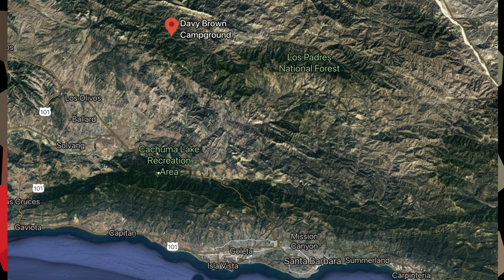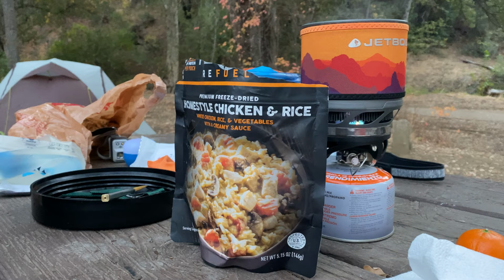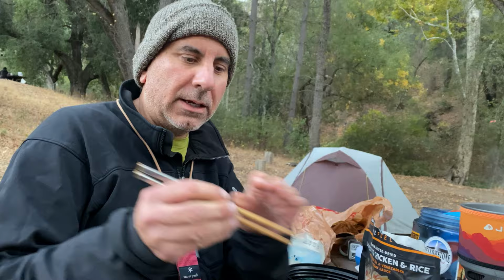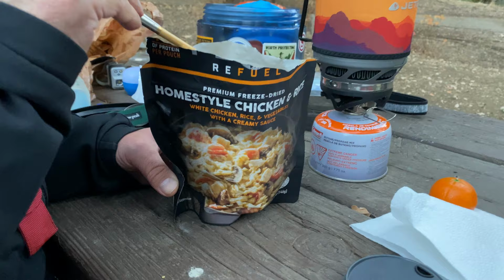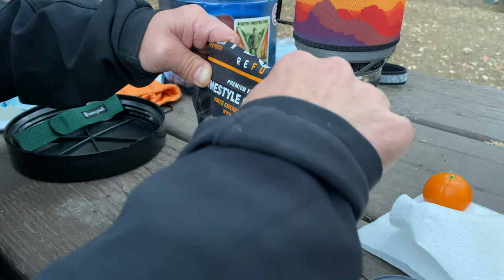Hiking and Camping on the Davy Brown Trail in Los Padres National Forest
Hiking the Davy Brown trail in Los Padres National Forest.  After the hike, we camped overnight at the Davy Brown campground.  The hike was truly challenging after about the first mile, as the grade became very steep.

Welcome to another episode of, "LOOK with Me."  We appreciate your watching!

(and follow us to view more backpacking and hiking trips)

This hike was filmed on an iPhone 11 Pro Max (4K, 24 FPS, default photo app).
Edited on LumaFusion on an iPad Pro.
Music from StoryBlocks.